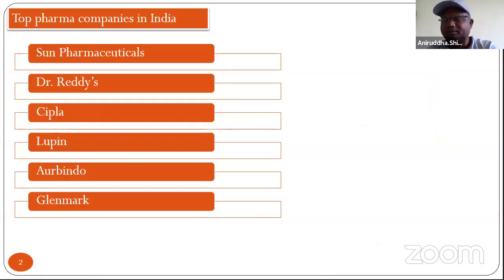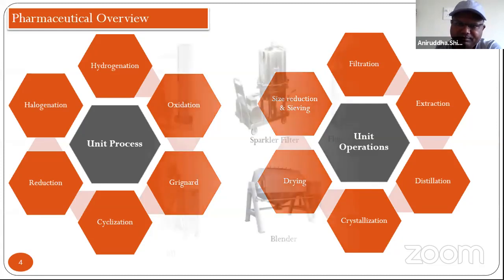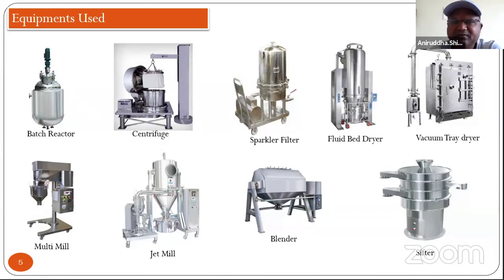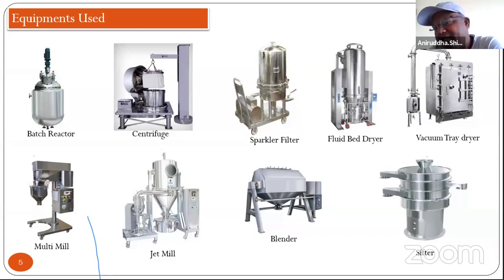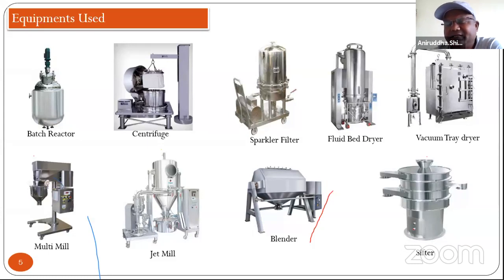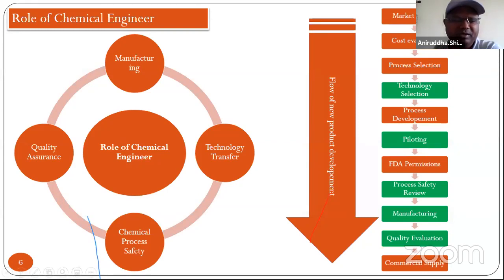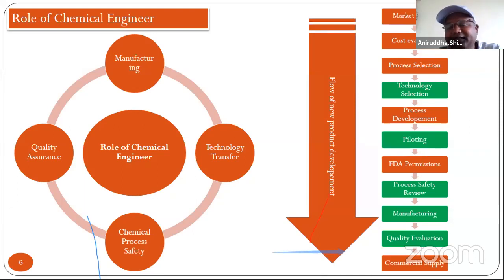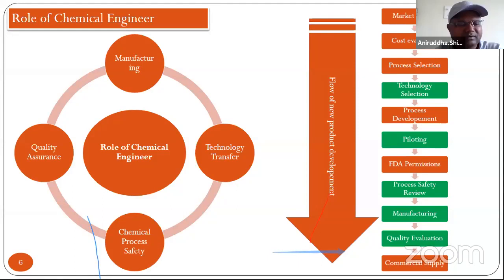WEBINAR ON Introduction to Pharmaceutical Industry